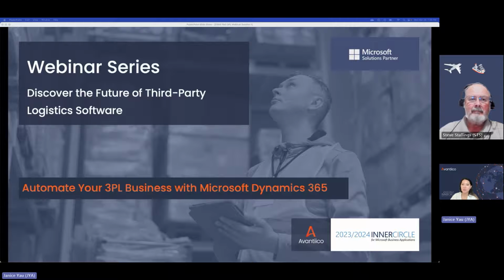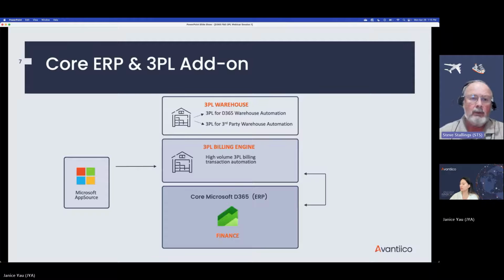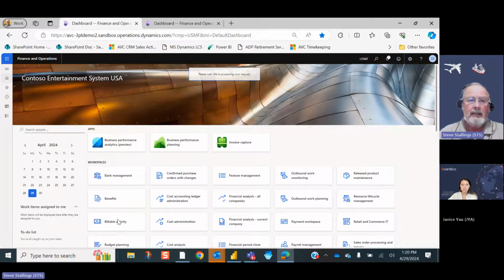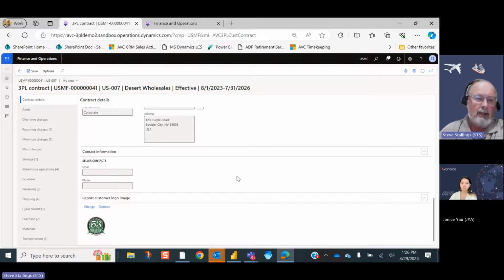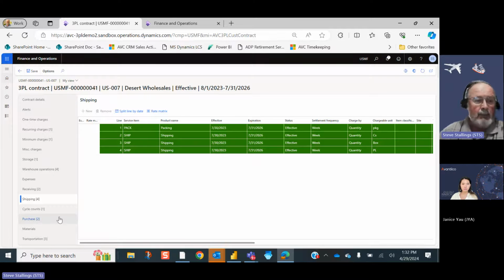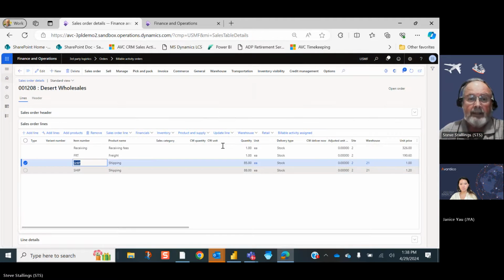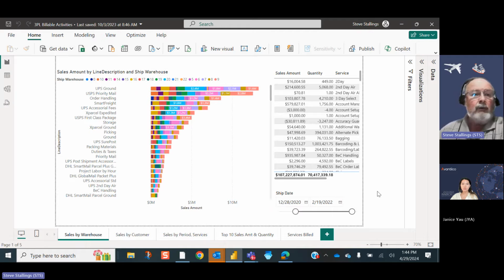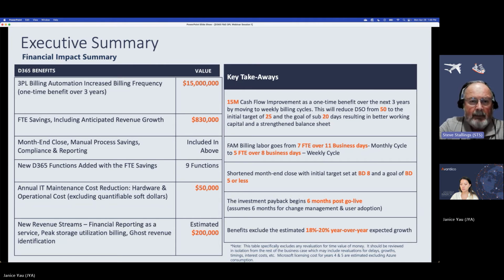Discover the Future of Third-Party Logistics Software - Session 1: Automate 3PL Billing & Operations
Automate 3PL Billing & Operations with the Dynamics 365 ISV Solution

This webinar recording includes:
- Existing gaps in ERP software that don't meet 3PL provider's needs
- How the 3PL Billing Automation Solution by Avantiico Solves industry gaps & pain points
- Define & Manage contract terms for all your customers in Microsoft D365
- Accurately invoice your customers for value-added services
- Automate the creation of periodic sales orders & invoices
- Enhance customer service, client communications, & insights with a customizable customer & onboarding portal
- Track your spending, identify discrepancies, & gather real-time data with pre-defined reports in Power BI